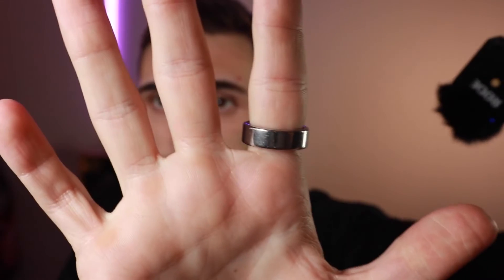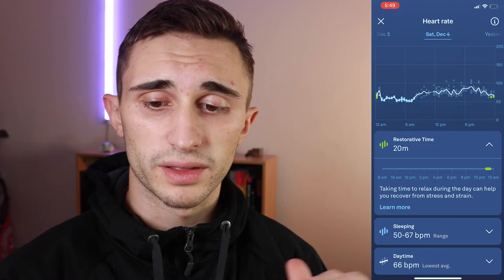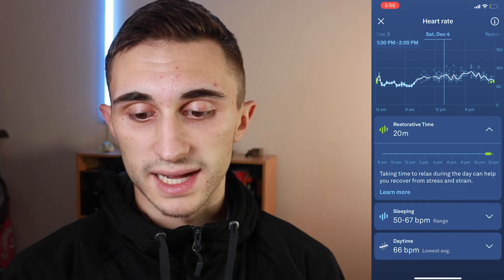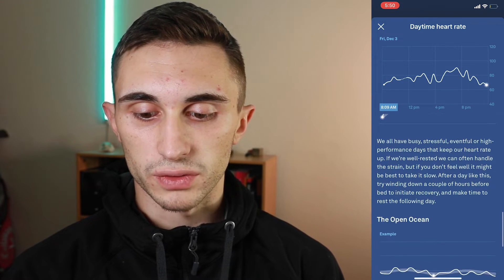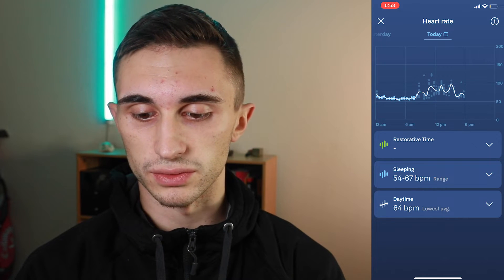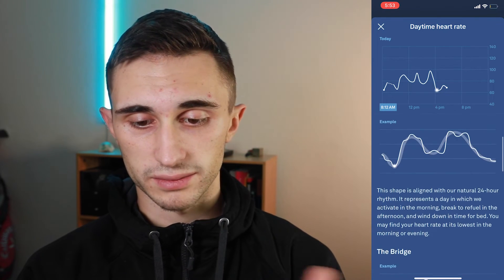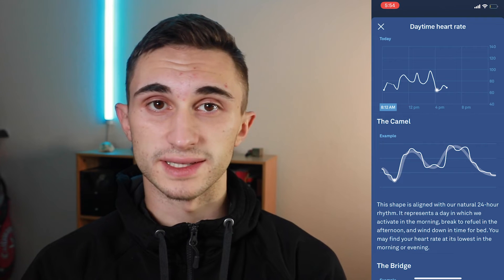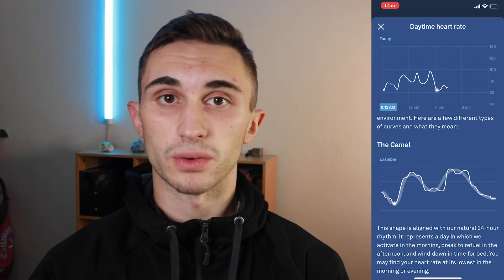Oura Ring 3: The New Heart Rate Data (Tested and Explained!)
Hey there Productive people! In today's video I go over the Oura Ring 3's new heart rate tracking feature. I dive into the app and show you all the new features and my first thoughts after owning my new ring for a little over a week now. I hope you enjoy!

Chapters:
0:00 - Introduction
0:31 - New Heart Rate Graph
1:40 - Learn Your Heart Rate Trends
2:17 - Diagnosing My Heart Rate Pattern
4:15 - Outro